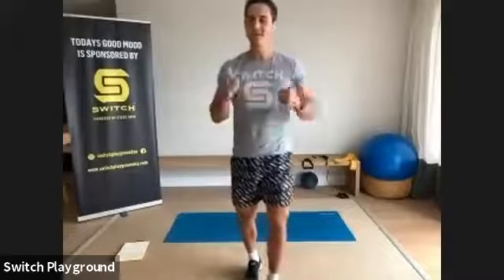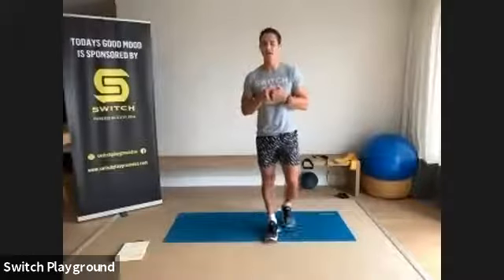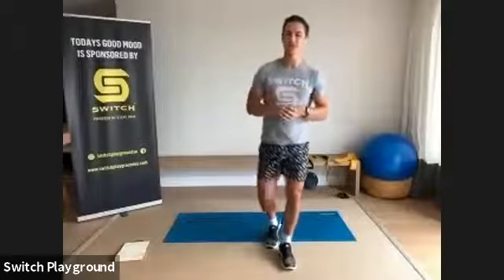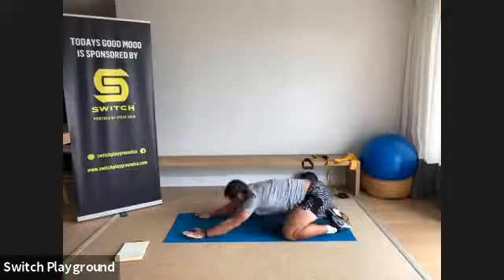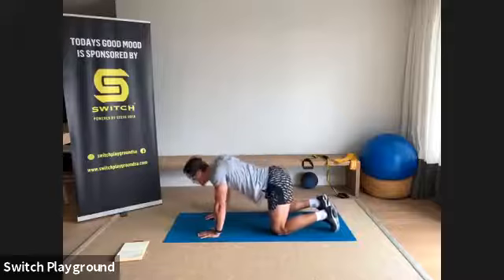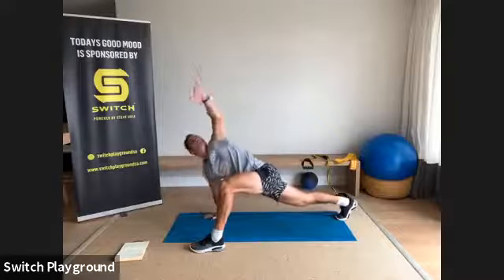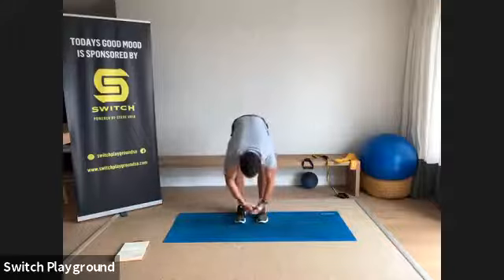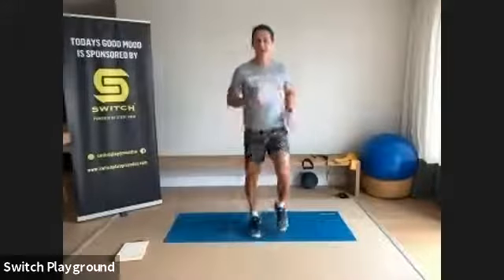21 Station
Instructed by Devon. A 40 minute, full body. That includes an intense series of functional movements that only requires bodyweight for resistance and bursts of cardio to increase heart rate.